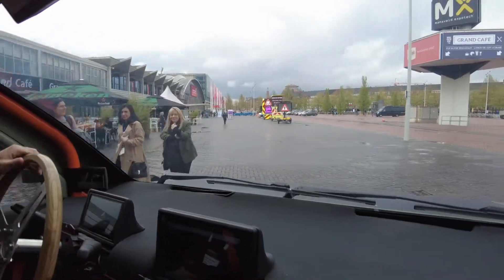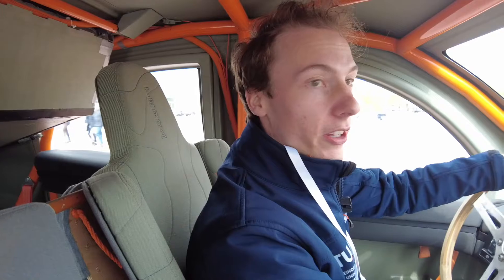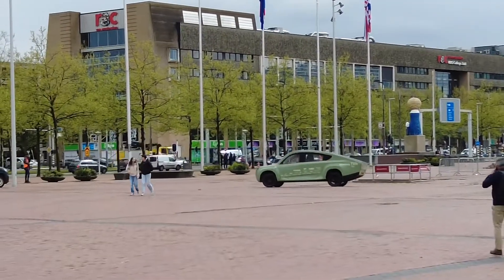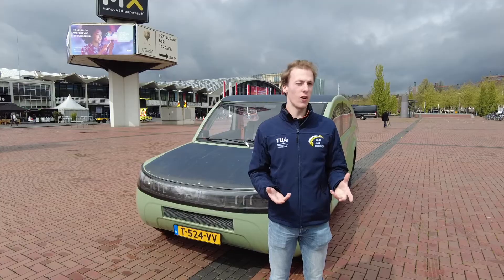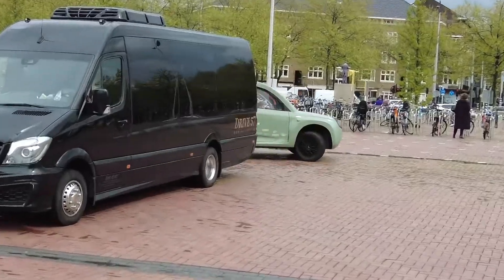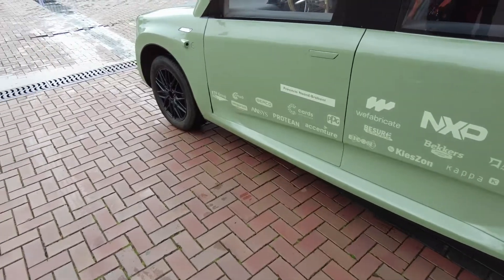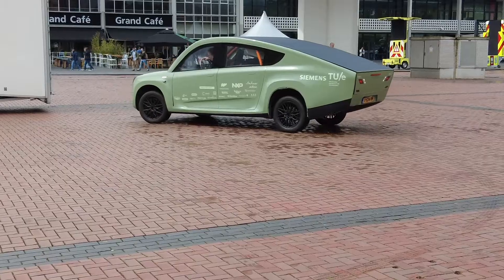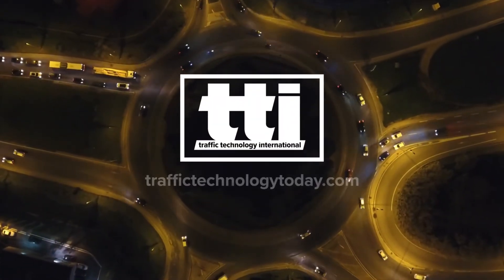INTERTRAFFIC 2024: Inside the all-terrain, solar-powered car with 700km+ range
At Intertraffic Amsterdam (April 16-19) , TTi editor Tom Stone gets a ride in Stella Terra, the solar powered car created at Eindhoven University of Technology. Here, Bart van Beusichem, an electrical engineer who is part of the student team who designed and built the car, explains the concept behind the vehicle and how it works. The car has off-road capability but is also road-legal. On a sunny day the car can drive for 710km.